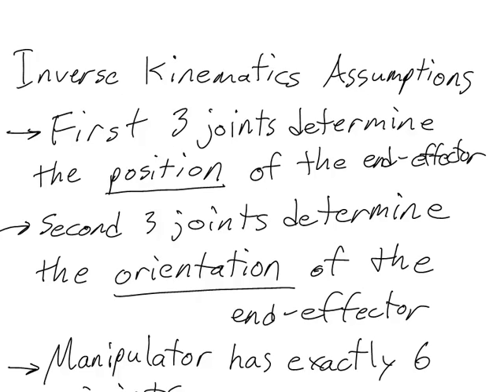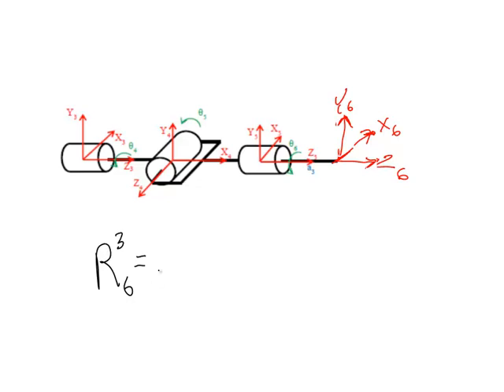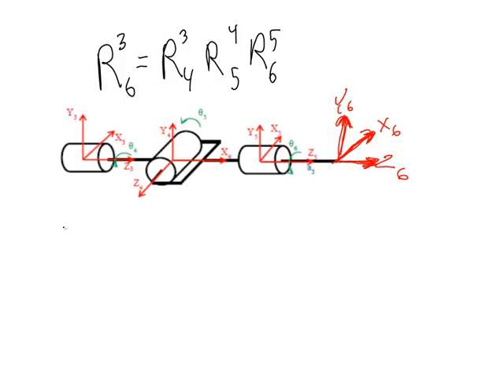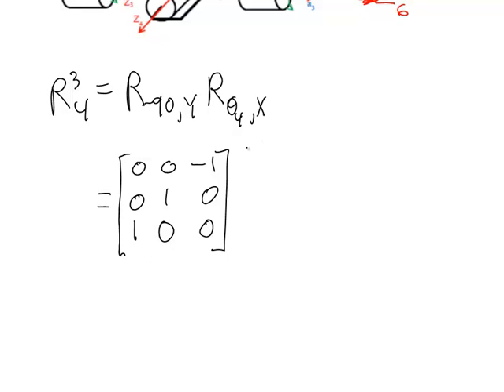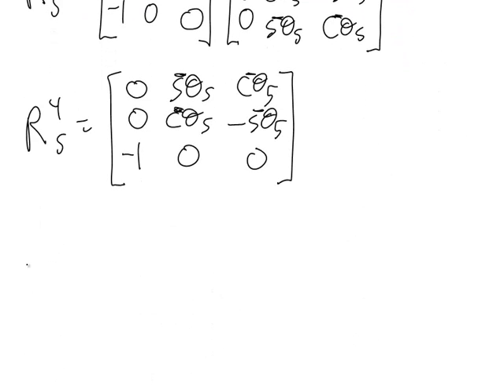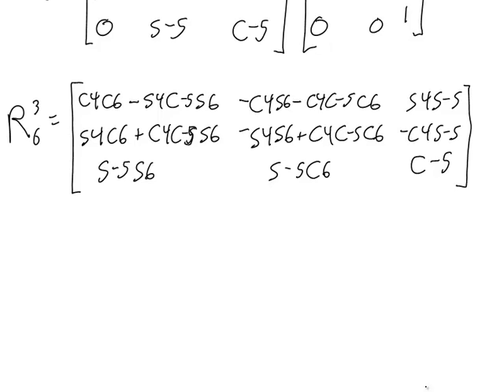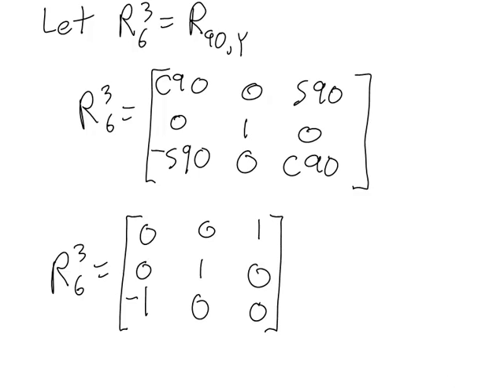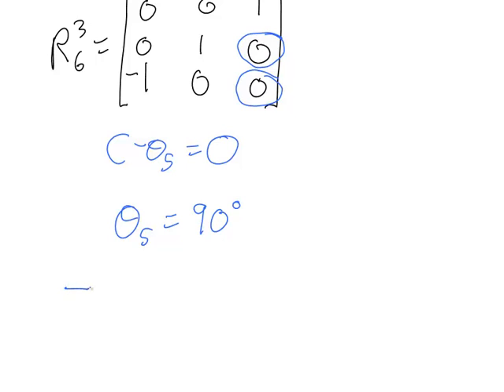2 1 4 Lecture Video 2 of 2 Inverse Kinematics for Orientation